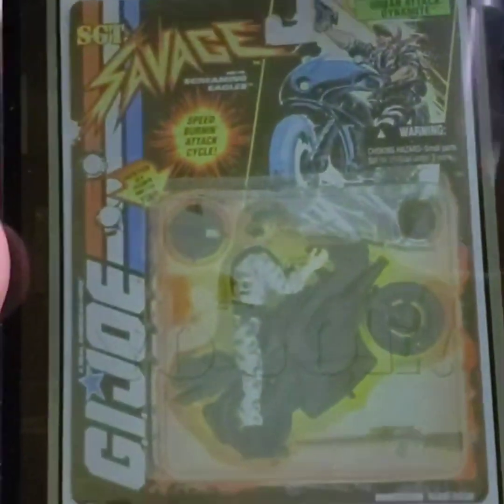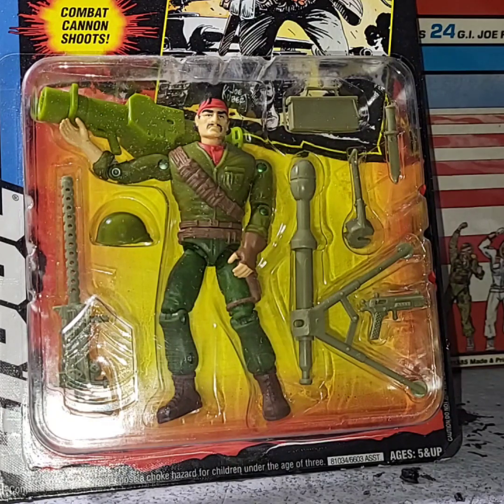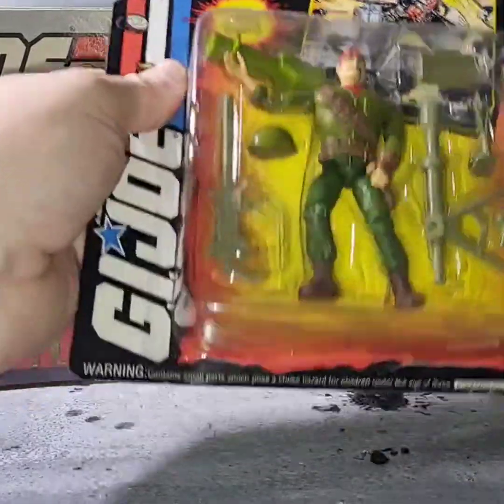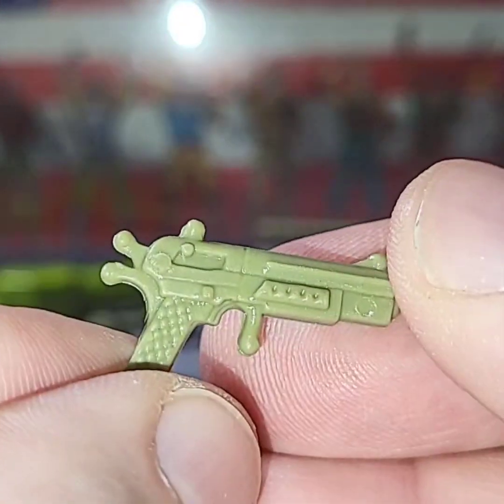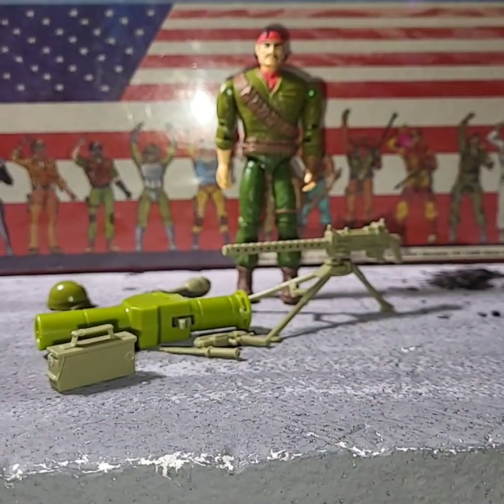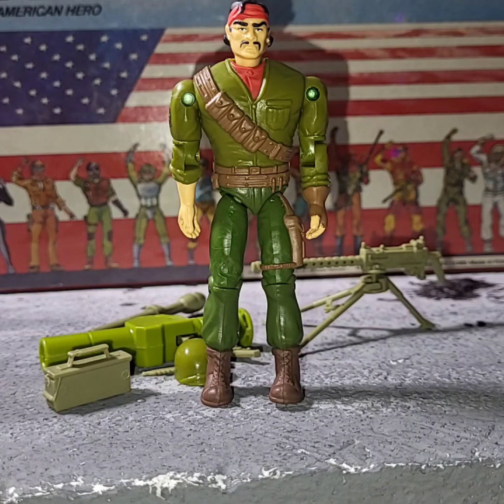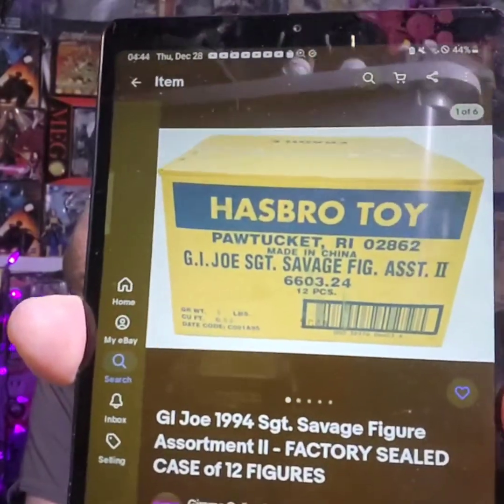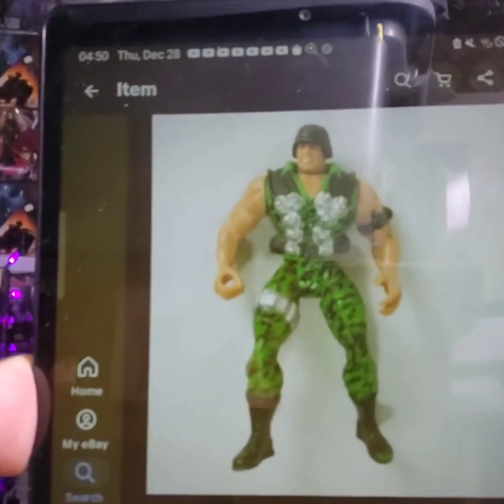1995 SGT. SAVAGE DYNAMITE V1 REVIEW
Channel Supporters: Theygone, Duke45, Delvis78, Little Wookie, Bjorn Jakob, HCC788, Rob-my side of the laundry room, Mark Hoke, Pit Viper Studios, NJ Ed, Gazz, Vinny C, Mate Mylar, Serpentors Lair, Pvt Potter, The Skulls Reviews, RJ, The Unclean, Shane Leaman, Cobra Lang

Pictures are courtesy of Little Wookie, Bjorn Jakob, Mate Mylar, Serpentors Lair, Shane Leaman, Theygone